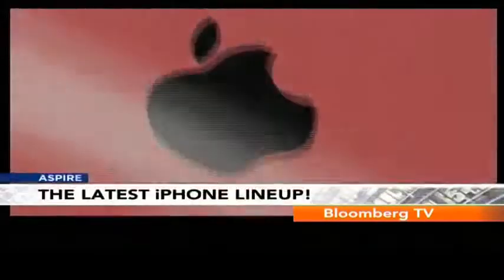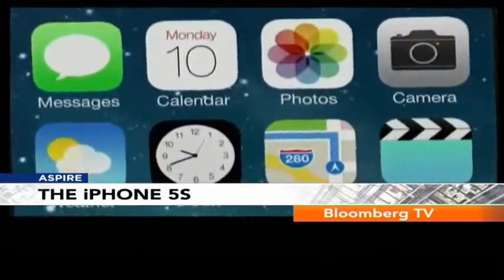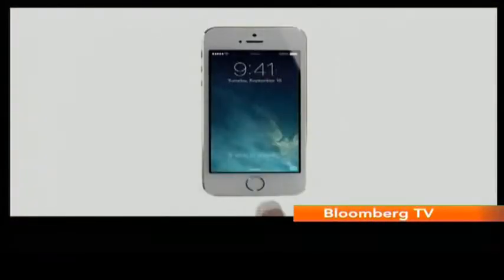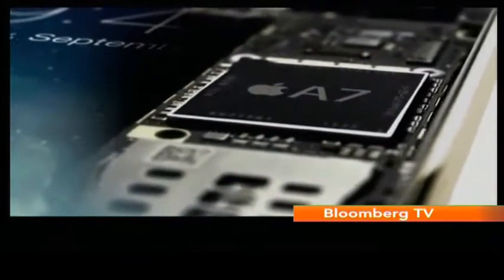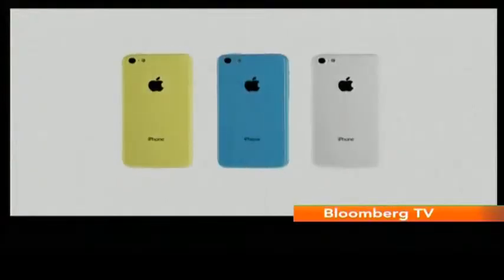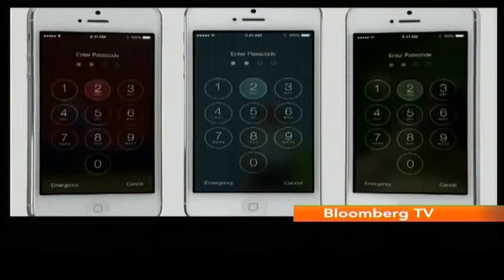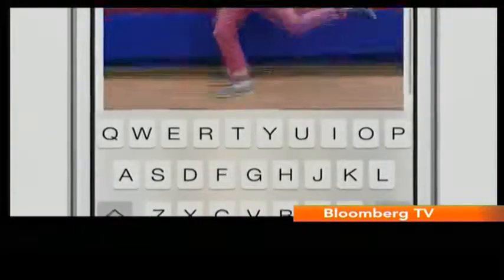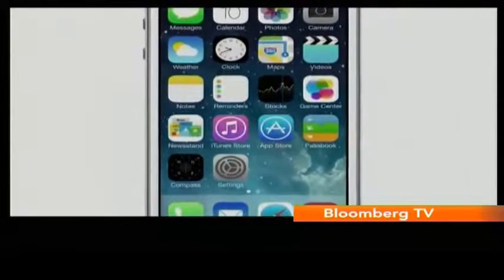Aspire - Paradigm Shift For Apple iPhones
There were times when you were making a statement by carrying an Apple gadget, but there has been what many call a paradigm shift. It has gone for an all plastic body and is available in all kinds of new colours, including gold. We've also got the 5S and the 5C and an all-new interface in iOS 7. In this segment, we tell you about all that's new with Apple gadgets.